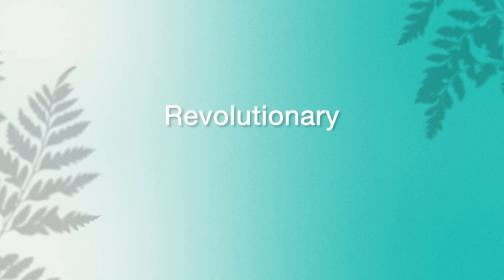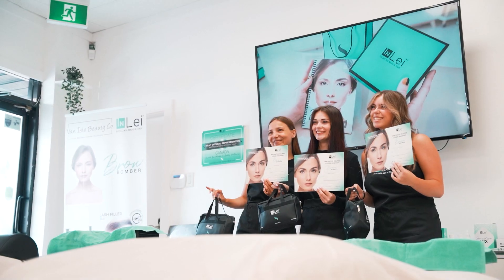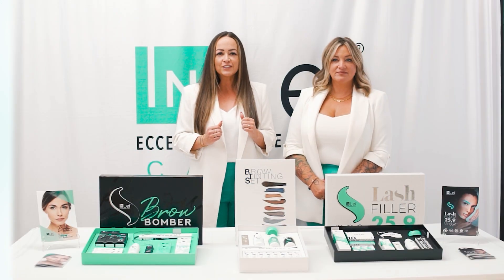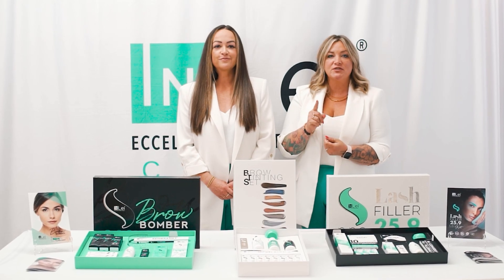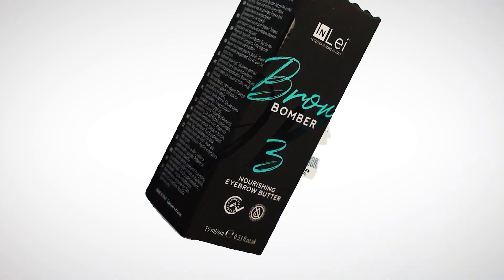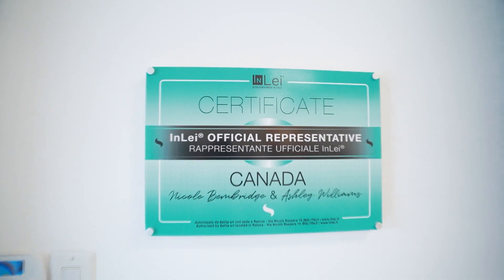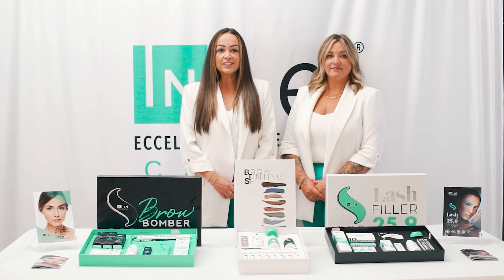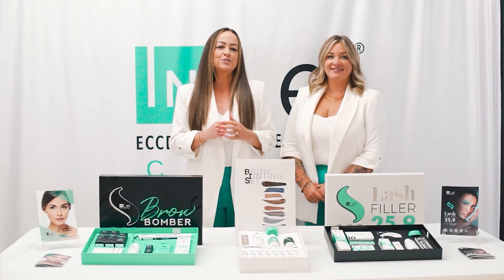inLei Video for Van Isle Beauty Co. | CMP Media Design